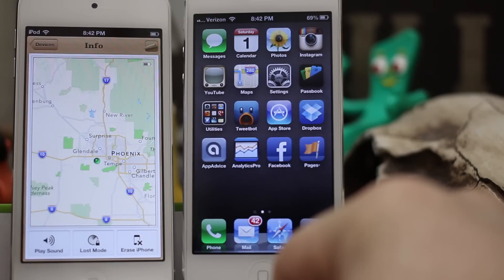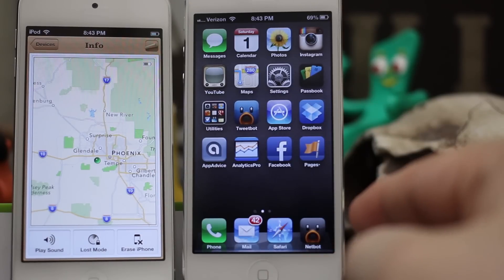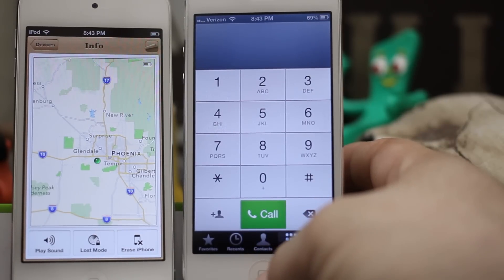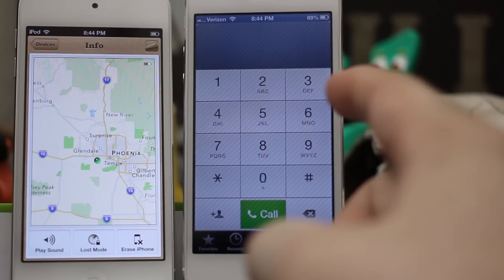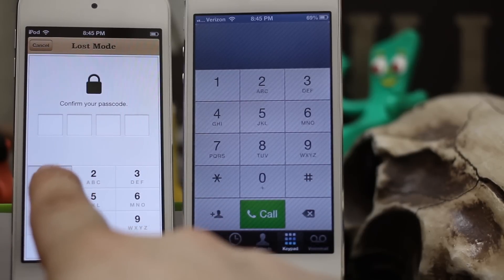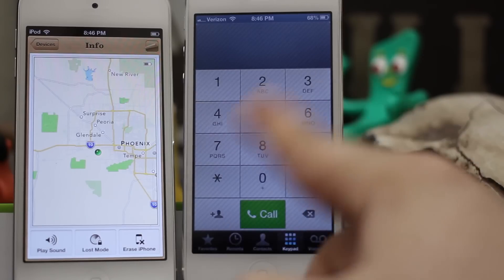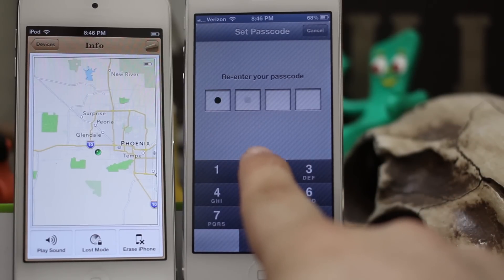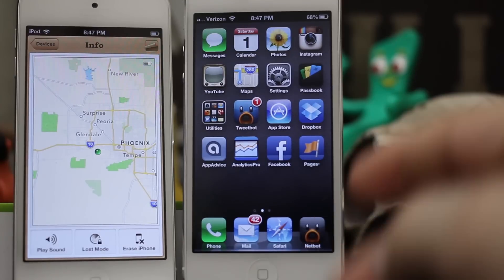[iOS Advice] How To Disable Or Break Out Of Guided Access Mode In iOS 6